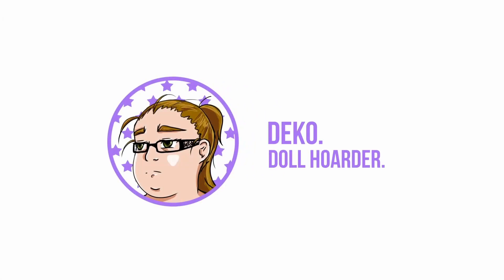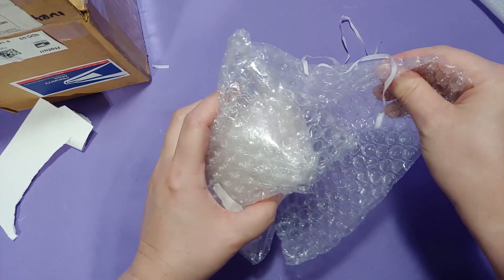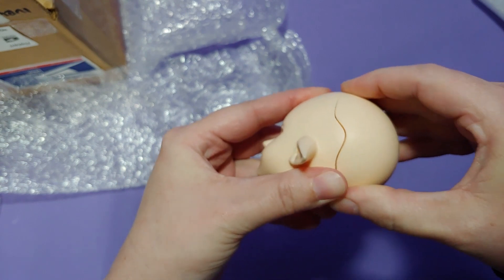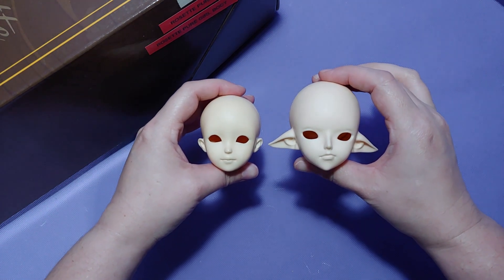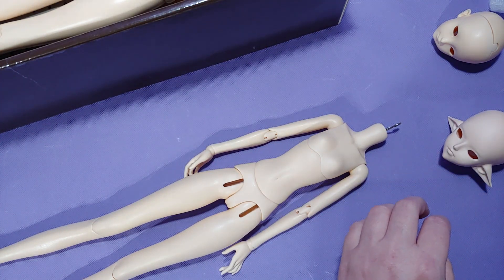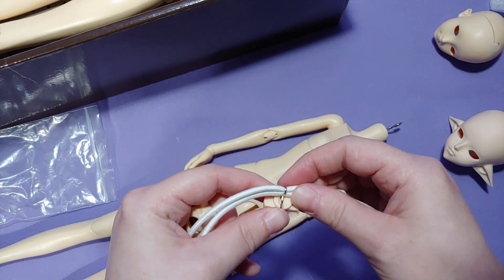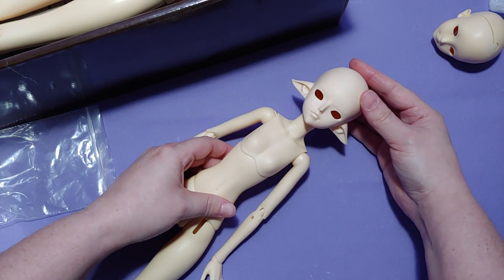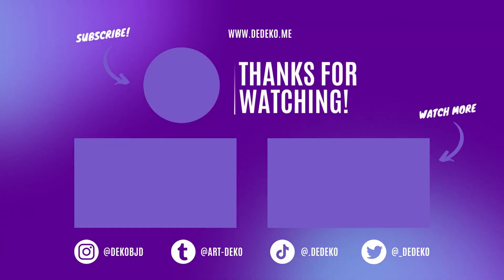Unboxing: Fairyland Soo Dark Elf “A” Event Head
I might have found the head I have been searching for since 2012! I was even considering trying to sculpt my own head or modding a head.

Video Editor Program: Davinci Resolve
Camera: LG ThinQ 35s Phone
Microphone: Fifine T668
Audio Editor Program: Audacity